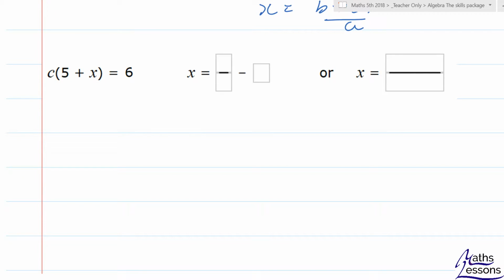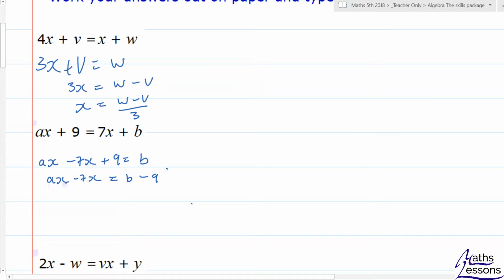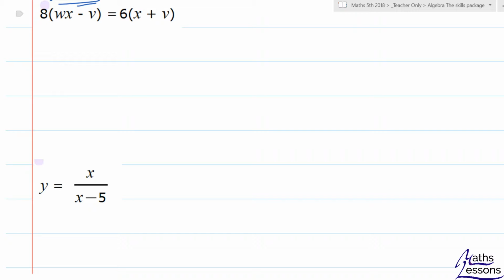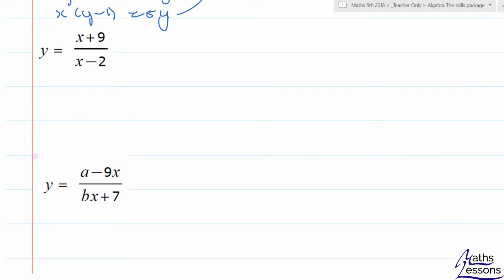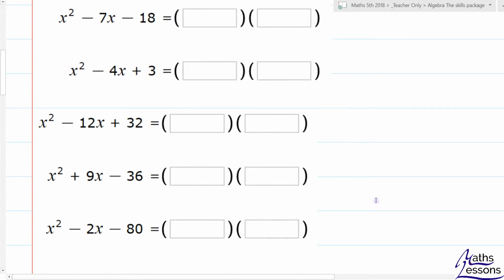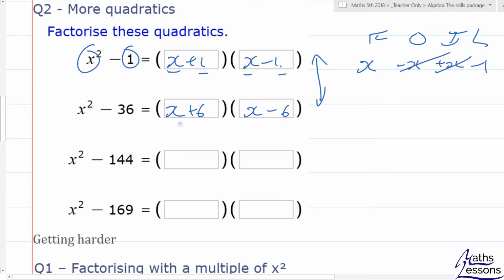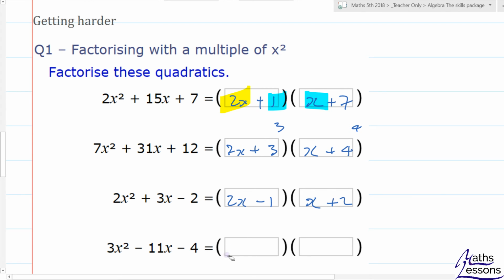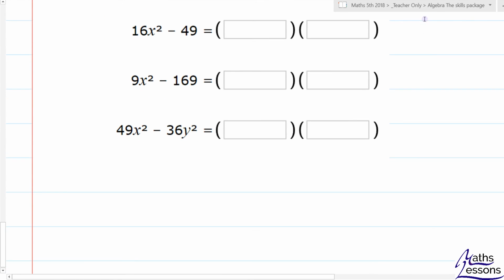Improve your GCSE 9-1 Maths Grades 6 &7- live stream lesson 4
This lesson  works on factorising and  rearranging equations where you need to factorise. These are  fundamental topics required to gain a 6 or a 7.

This is the fourth in the series.
You can find the materials used in this Notebook which you can download